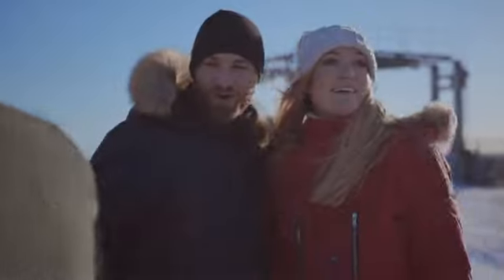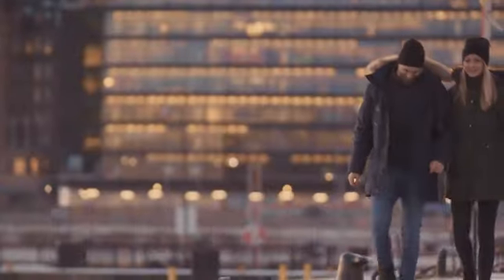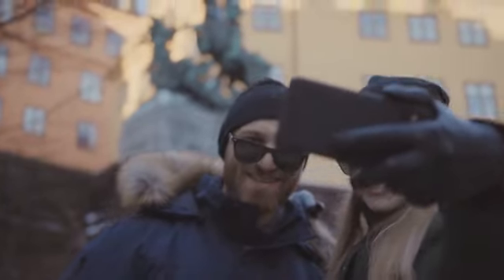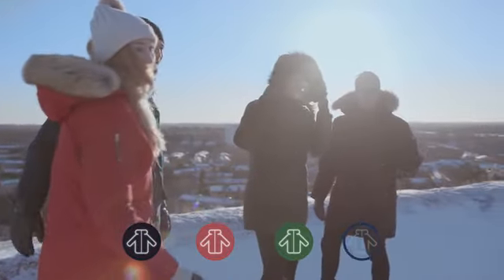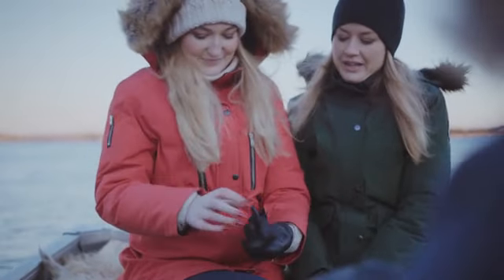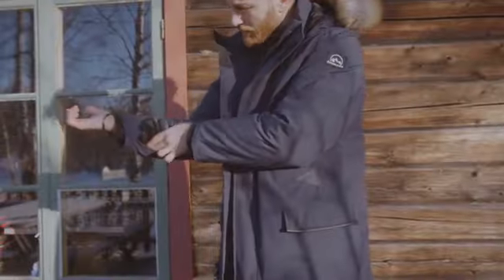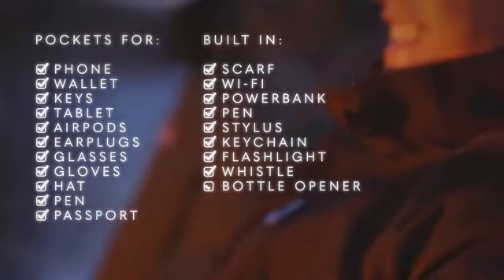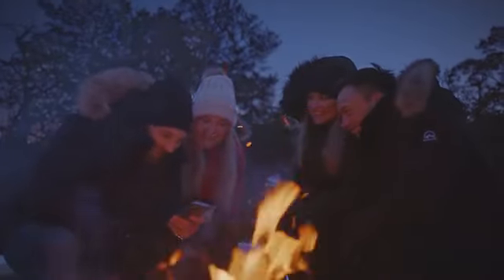Now on Kickstarter: Norrland Parka - World's Best Winter Coat With 20+ Features